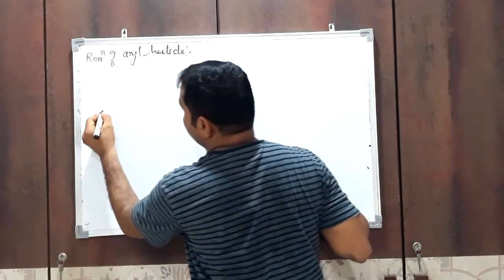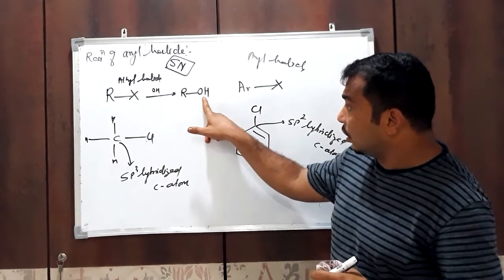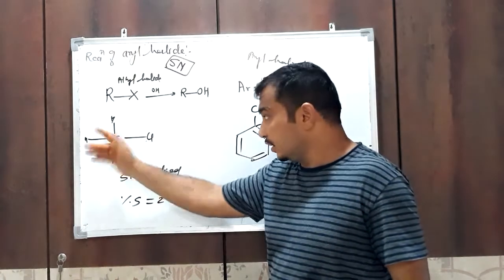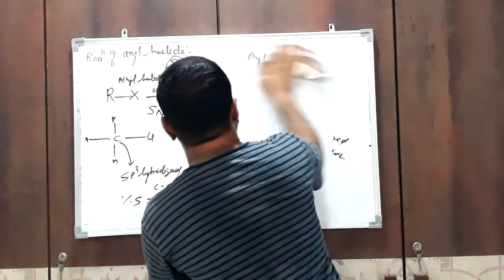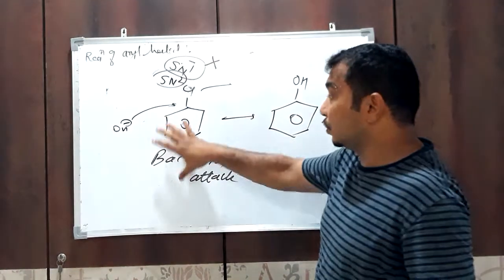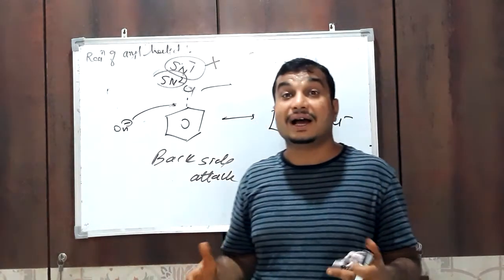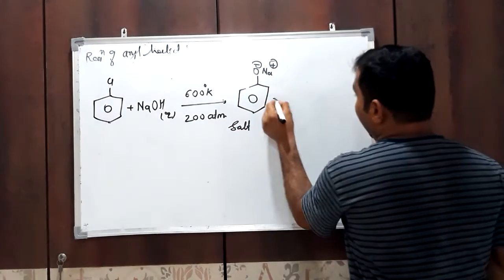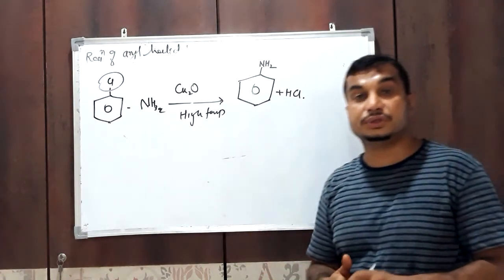Alkyl halide 16